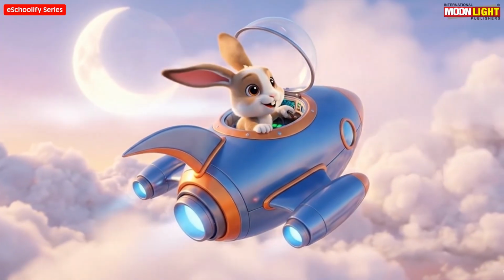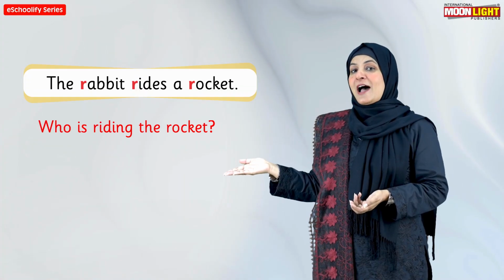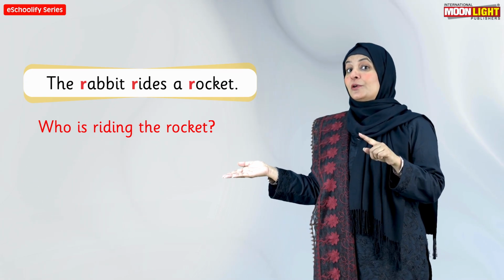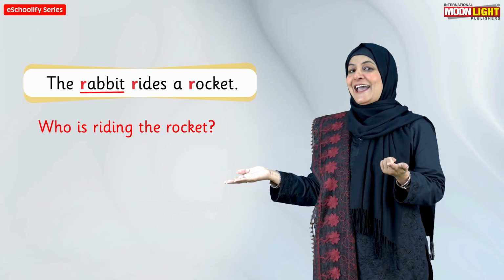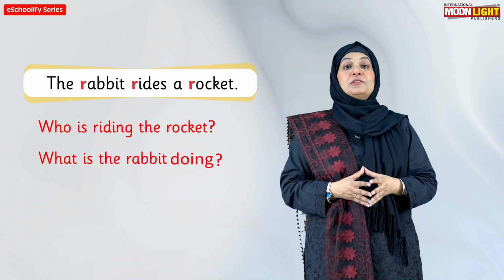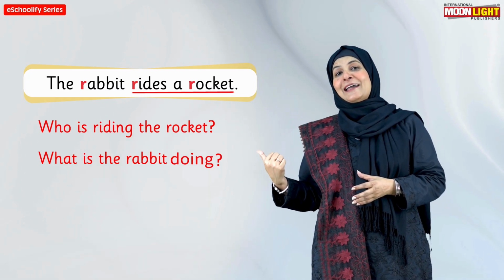Letter r for Parents eSchoolify (English Beginner Lecture)